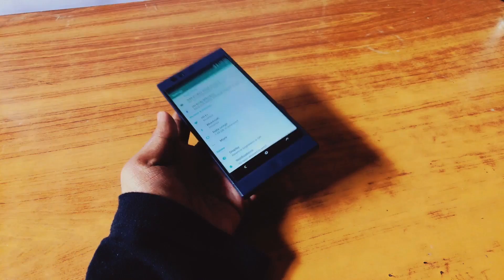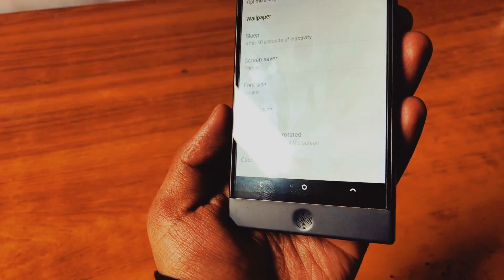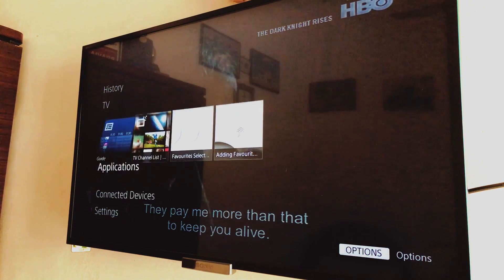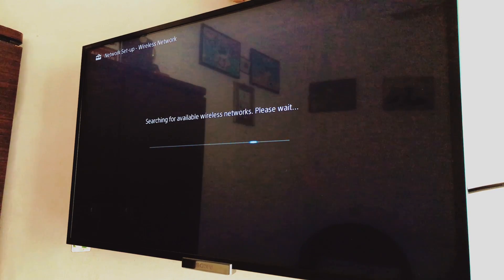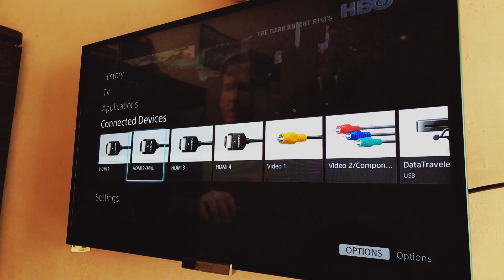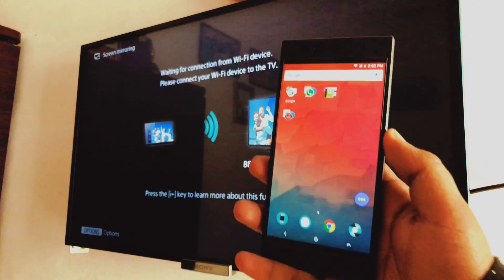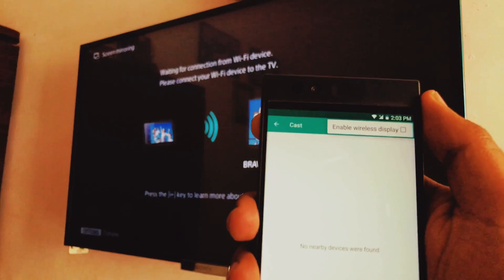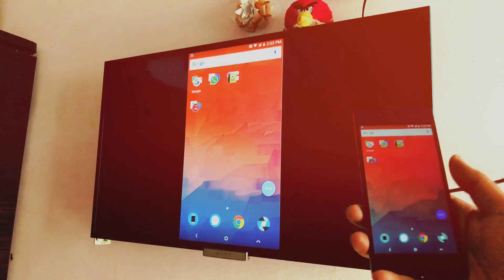How To Mirror Android 7.0 Phone To TV (No Wifi, Cables or Chrome Cast Needed) 2018 | NextBit Robin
Learn the newest way to mirror your Android 7.0 Phone to your TV wirelessly with just few steps.

Starting this new year 2018 with a  video of mirroring the NextBit Robin on Android 7.0 to TV wirelessly.

Connect your YouTube app on your iPhone to your TV using wifi to play any video directly from your iPhone.